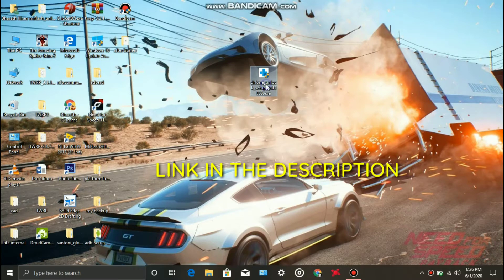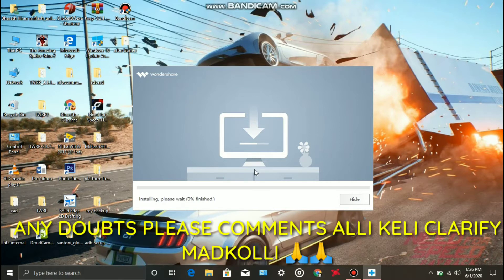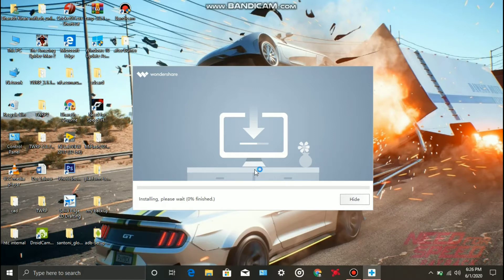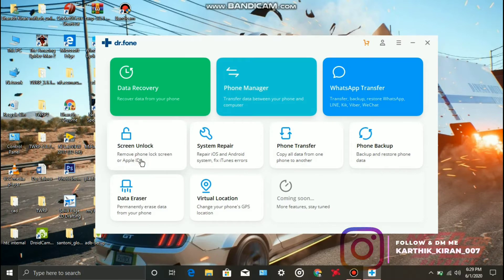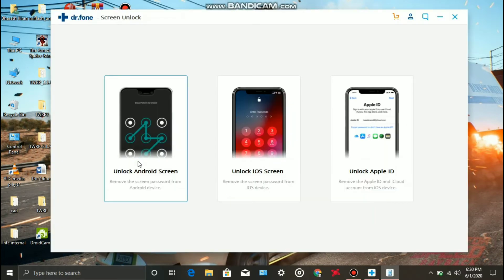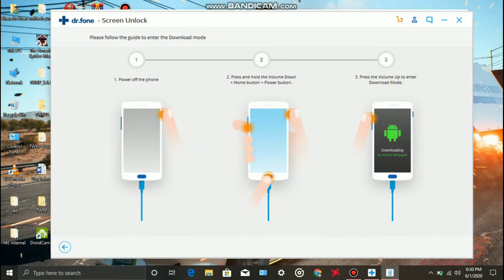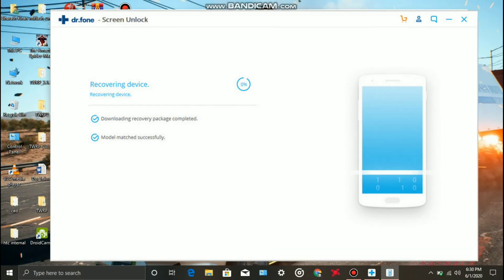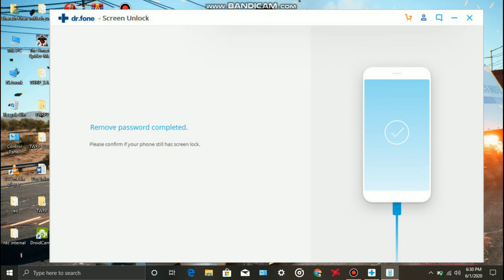How To Open Mobile Pattern/Pin/Password In Kannada | Mobile Pattern Lock Open Without Data Loss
Hello friends nanu nimma Karthik kiran ivathinaa video alli Yavude mobile na pattern,pin, password naa sulabavaagi hege open madadu antha helkodtini tumbaa simple methods iduu
Enadru doubts idre Comments alli keli nanu nimge reply madtini

Dr.Fone application na balasi navu mobile naa pattern naa remove madadbhaudu, Android mathe IOS adru parvagillaa aramagi open madadbhaudu.

Queries solved
1. How to open pattern lock in kannada
2. How to open IOS pattern in kannada
3. How to open screen lock in Kannada
4. How to open password in Kannada.
5. How to Open Pin in kannada.